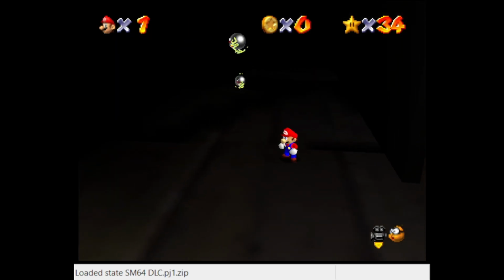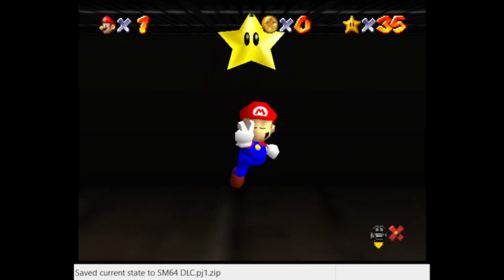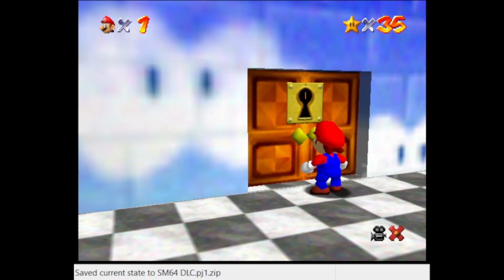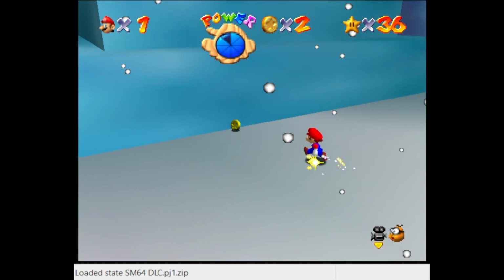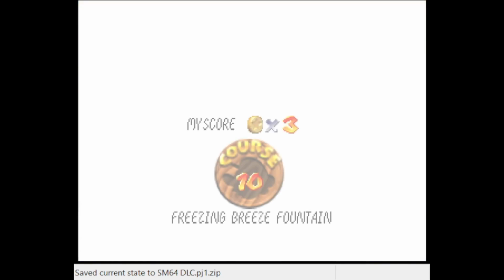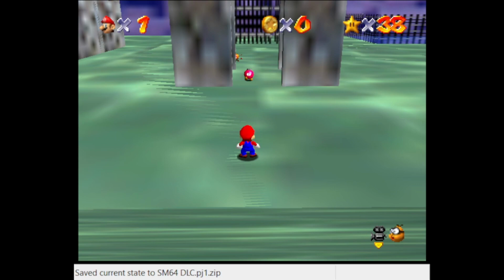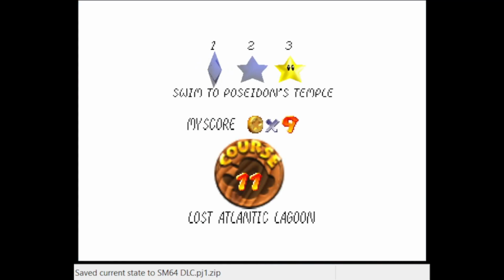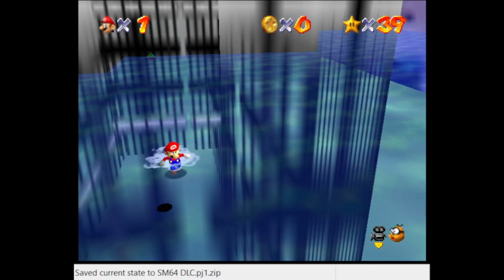Super Mario 64 DLC: The Lost Paintings | Blind Super Mario 64 Hack | Episode 8: Poseidon Adventure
Doing the Snowman's Land and Wet, Dry World variants tonight. They're surprisingly not too hard, I was able to get them done in just 20 minutes. And also, Bombette returns with more Paper Mario (64) references!

Welcome to A Weekend of Hacks! In this weekend segment, I will be showcasing new and old hacks that are unfinished or mostly finished.

The email MUST contain the words "hack" or "Hack" or else I would assume it's unimportant or spam.

What is Super Mario 64 DLC: The Lost Paintings?

"This rom hack serves as "DLC" for Super Mario 64, featuring 60 new stars and over 15 new levels. The original castle hub world is back for familiarity, although its look has changed. Luckily, you don't have to actually pay for the DLC, as it is fan-made (obviously). This rom hack is meant for more experienced SM64 players and built for speed running, so go ahead and check it out. NOTE: For console players, the game still works, but there are a lot of graphical glitches caused from untextured models, so you may have to adapt your route if you're speed running this game. Lag is also an issue, so just a fair warning that you may have some problems."

  ~ Goofydudegaya, the game's creator

super mario 64 dlc: teh lost paintings | blind super mario 64 hack | episode 8: poseidon adventure
super mario 64 dlc: the lost paintings | blind super mario 64 hack | epsiode 8: poseidon adventure
super mario 64 dlc: teh lost paintings | blind super mario 64 hack | epsiode 8: poseidon adventure
super mario 64 dlc teh lost paintings
super mario 64 dlc the lost paintings
super mario 64 dlc the lost pantings
super mario 64 dlc teh lost pantings